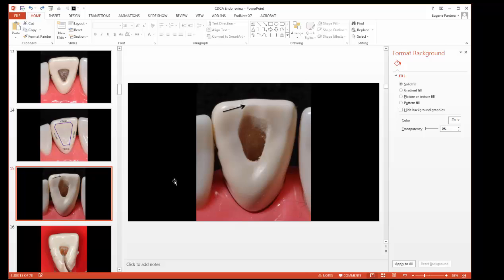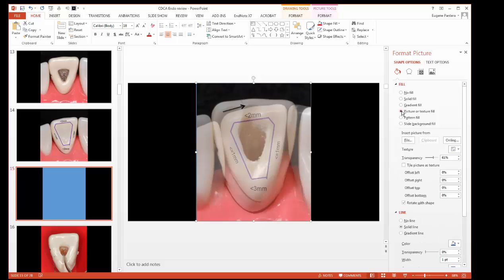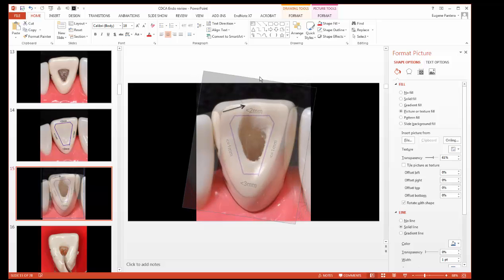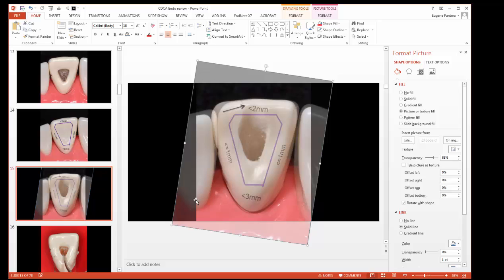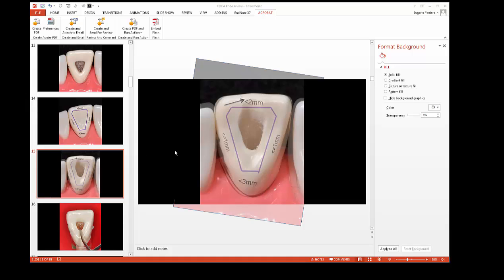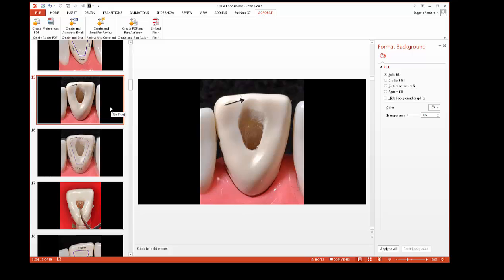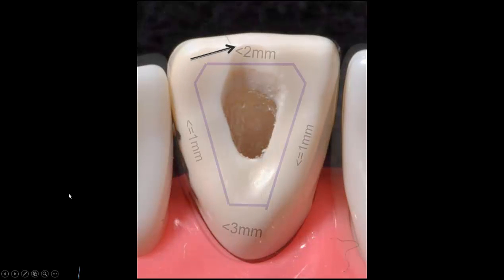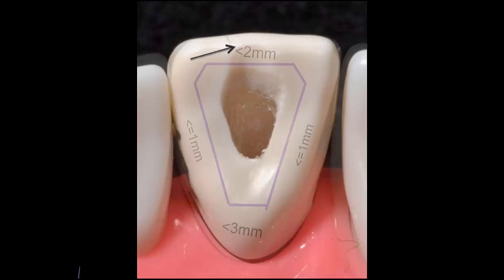Making a transparent overlay in PowerPoint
This is a video used in a seminar about creating a Dental  lecture in and with PowerPoint